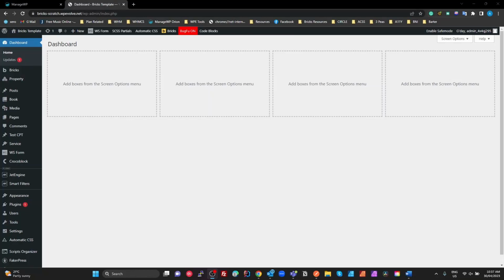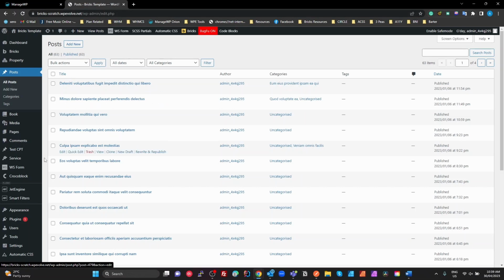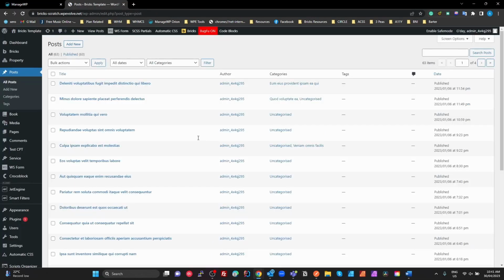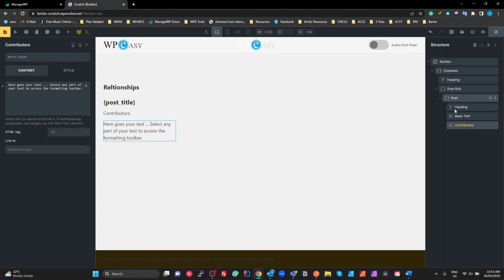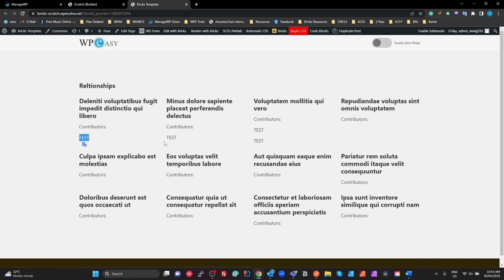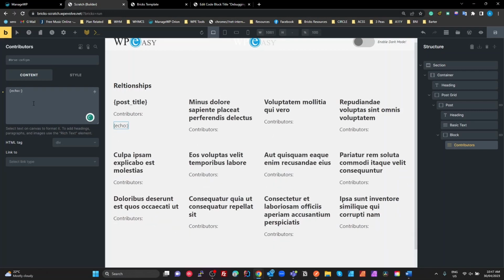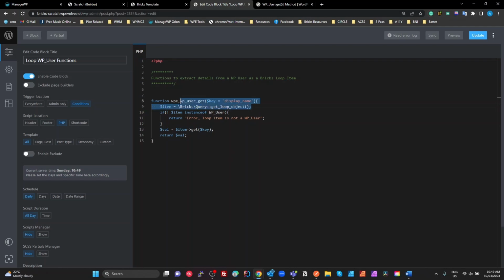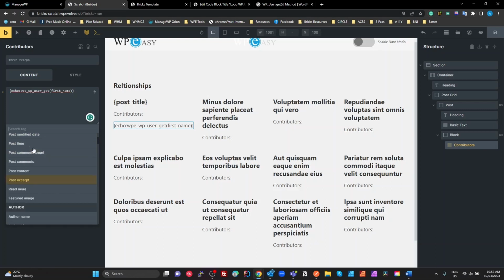A simple way to display JetEngine relationship items with Bricks Loops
This video shows how to create a simple relationship between Posts and Users. The users are "Post Contributors". I then show the Posts in a Loop, with a sub-loop showing the related "Post Contributors"

Because the related items are "Users" (WP_User), we need a function to get the fields we need. The video shows how to debug the data to have to work with and figure out what you need to display the required information.

08:50 Figuring out what data we have to work with